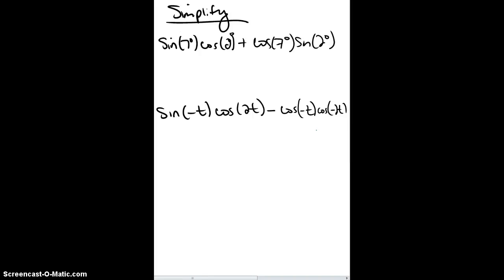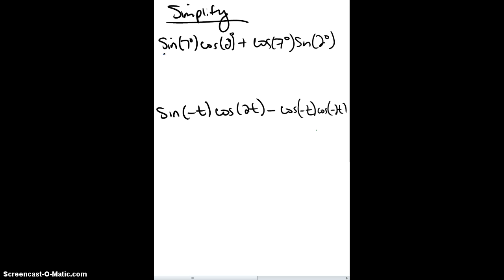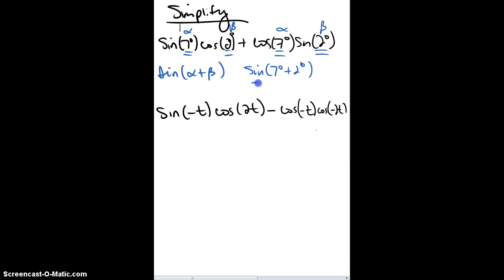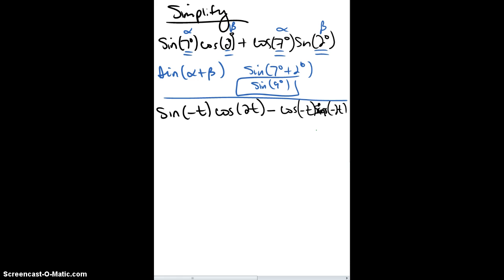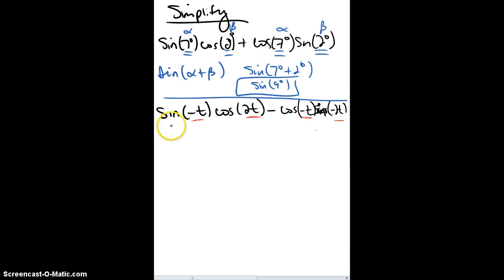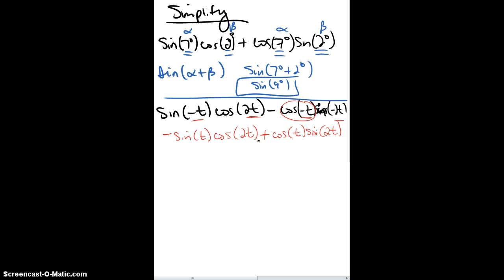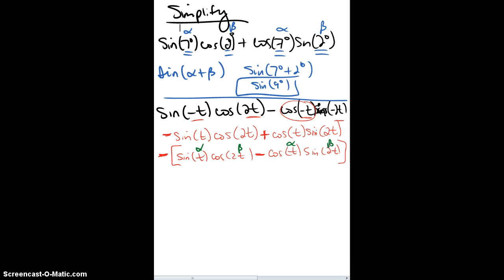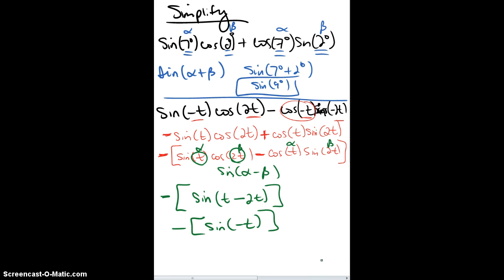Trig: Simplify using Trig Identity